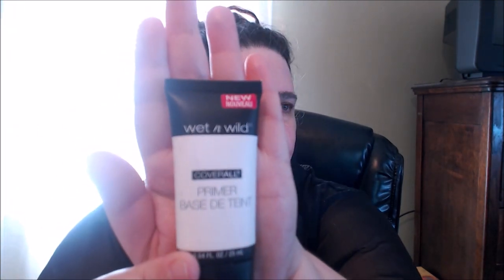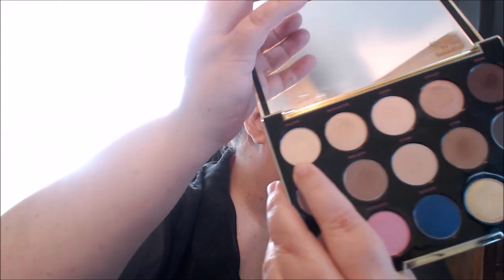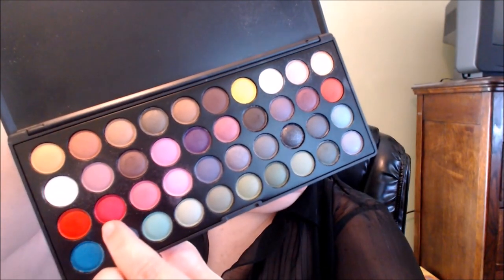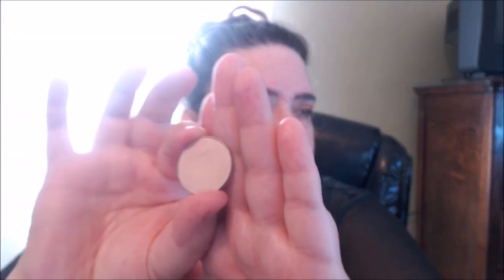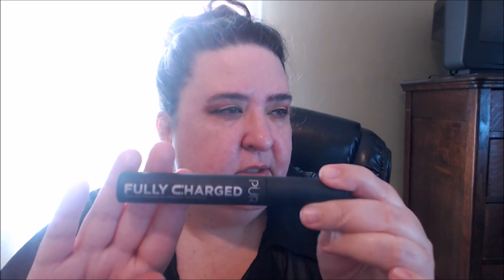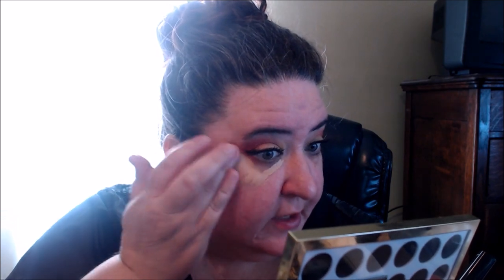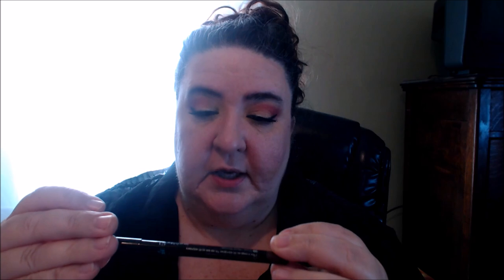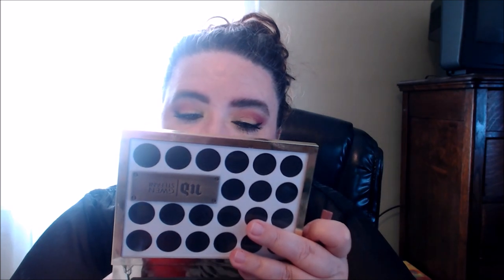My Favorite Summer Drink Look "Collab"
Hey Beauties!! Doing a Collab with some Amazing lovely Ladies!!! Links will be down below.
Everyone's Videos In The Collab

Products Mentioned
Wet N Wild Coverall Primer
Wet N Wild Photo Focus Eye Primer
Loreal Miracle Blue Instant Eye
Urban Decay Gwen Stefani Palette
Maybelline Fit Me Concealer
Mally Effortless Airbrush Foundation
Revlon Nearly Naked Face Powder
BH Cosmetics Party Girl Palette No Longer Available Sorry.
Mally Evercolor Eyeliner in Brownoser No longer Available Sorry.

Songs played on my Channel
Deep Hat From Vibe Tracks
Take You From Vibe Tracks
Staccato From Vibe Tracks